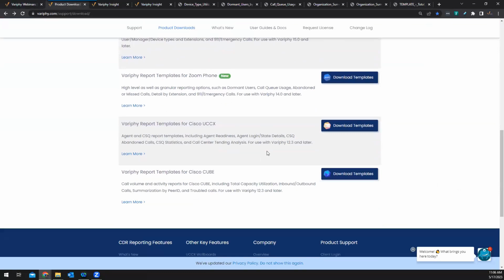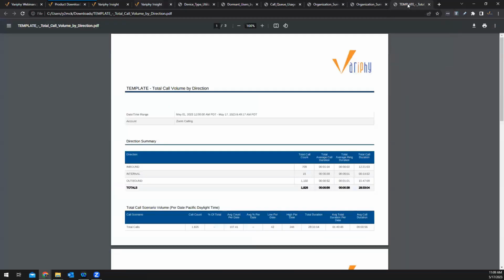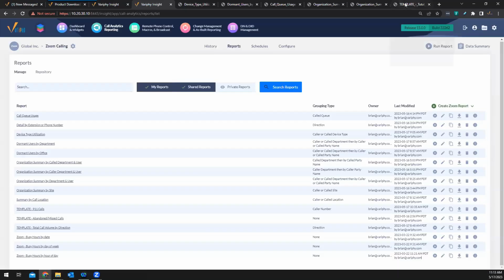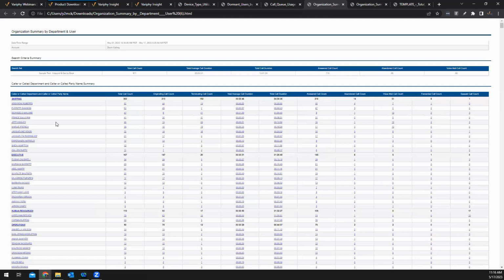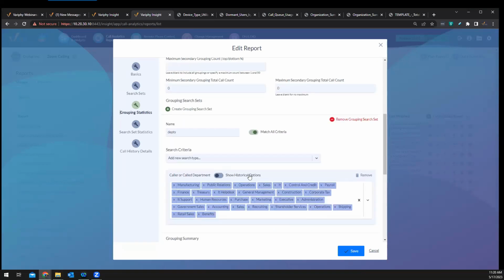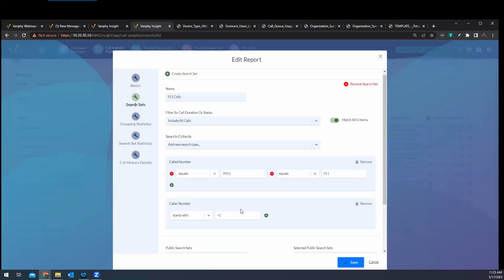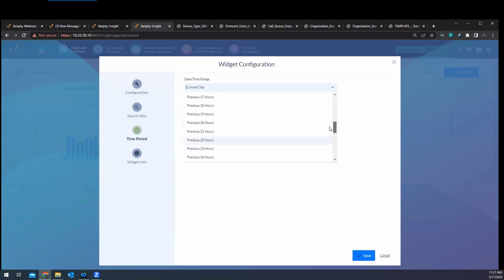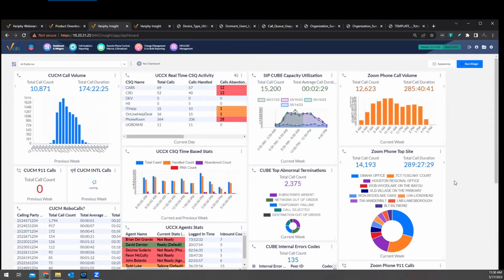Zoom Dashboards & Reports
Variphy’s customizable reports and dashboards give Zoom users flexibility with their data. SE Brian shows you how to configure your dashboard with widgets and generate reports with the info you want.